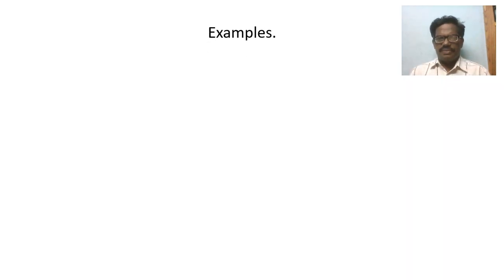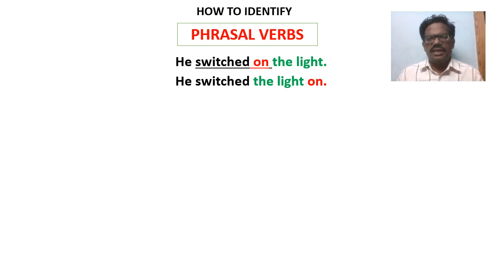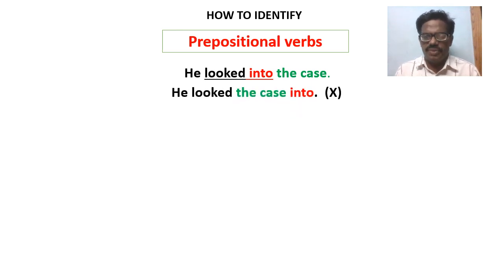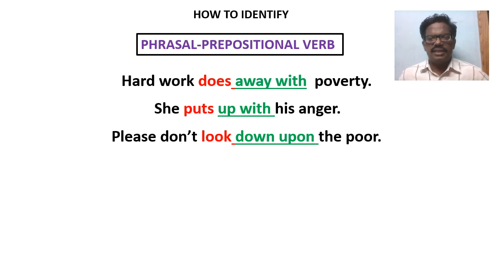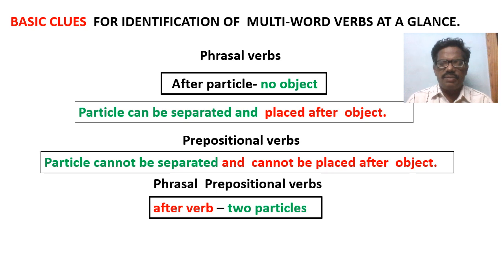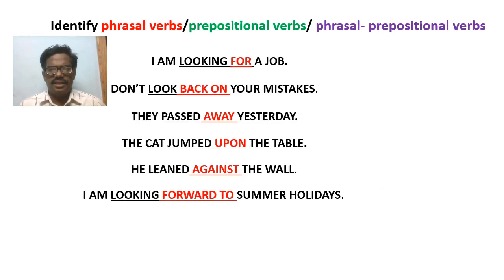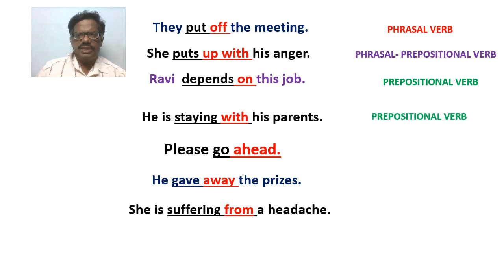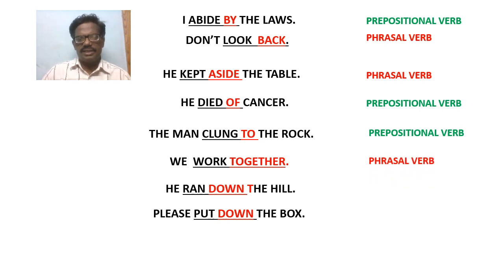Phrasal Verb, Prepositional Verb, Phrasal-Prepositional Verb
How can we identify these multi- word verbs?  It is the particles which help us. Then, how do the particles help us in the identification of Phrasal Verb, Prepositional Verb and Phrasal-Prepositional Verb? Here is one clue  of particle movement.  Watch this video for the clue.

This clue is not ultimate. there are other clues too such as - relative adverb, inclusion of an adverb between the verb and particle. But here we focused only on the clue of particle movement. You need to make use of other clues too for final conformation and conclusion.